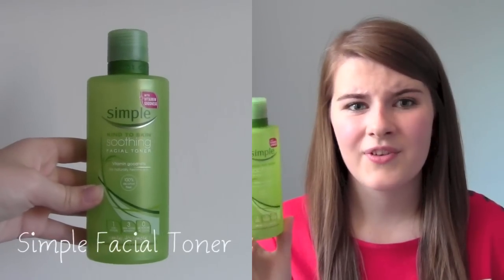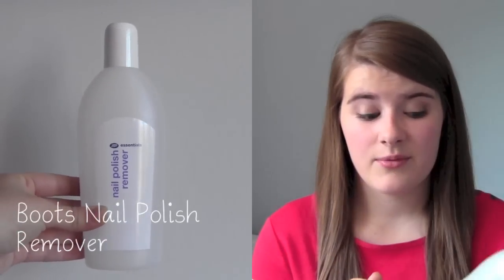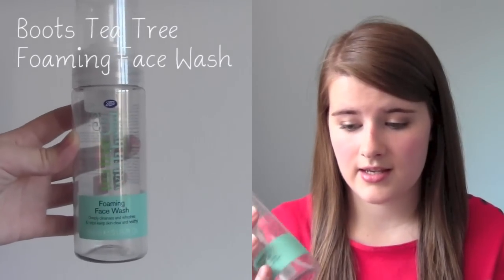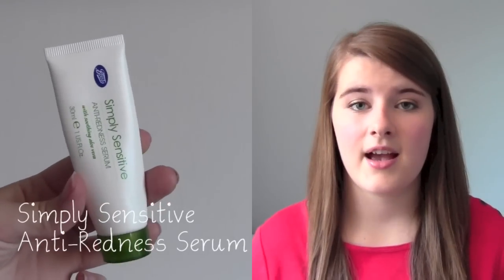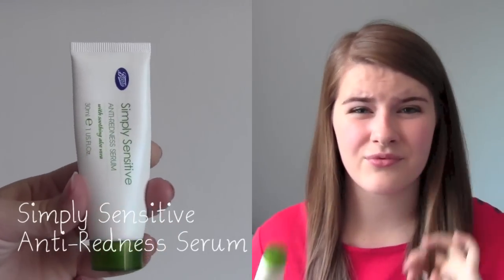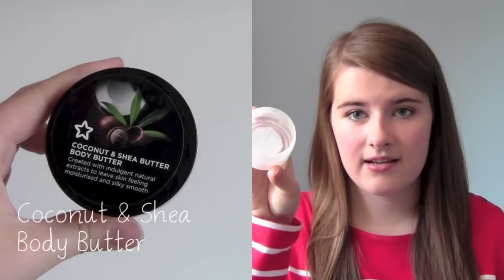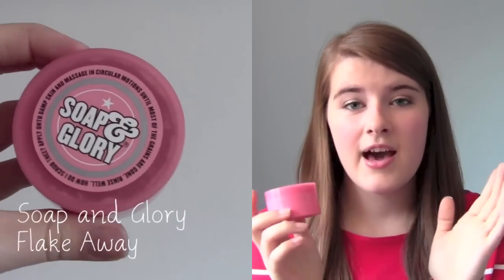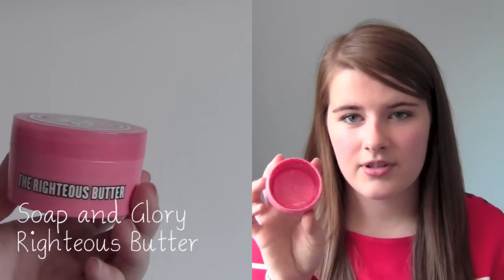Recent Empties!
*Open this box for all the juicy gossip!*

I love watching empties videos and I loved filming this!